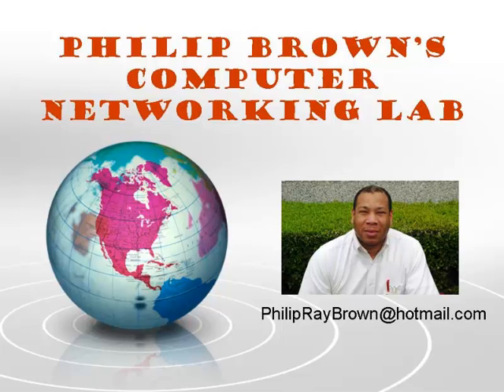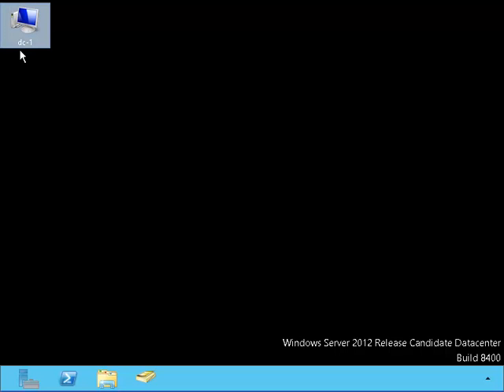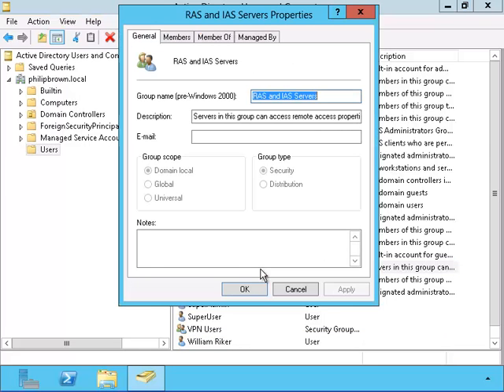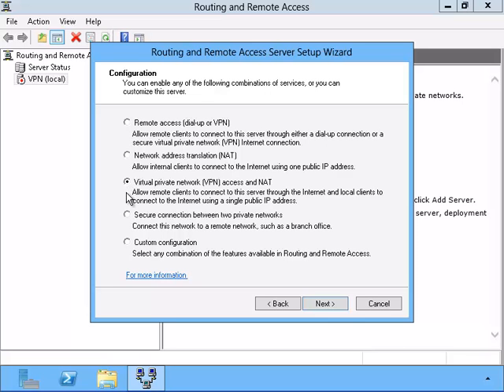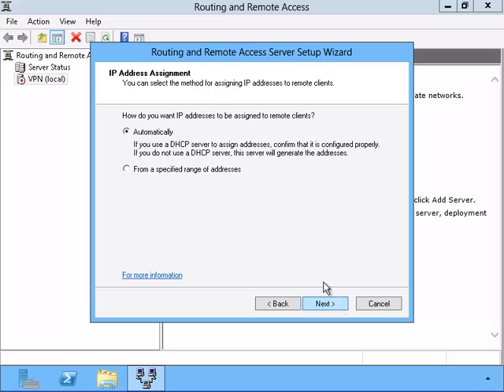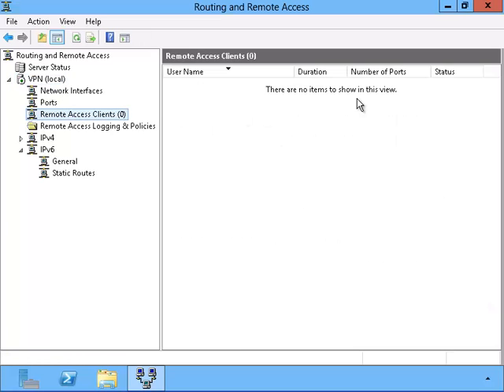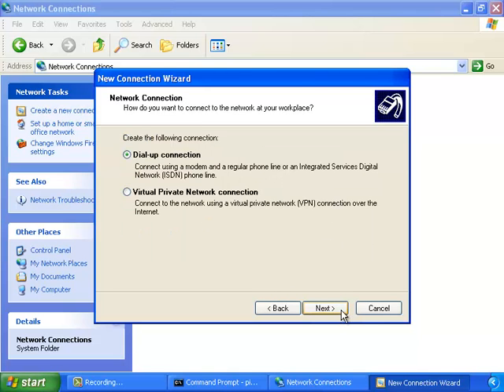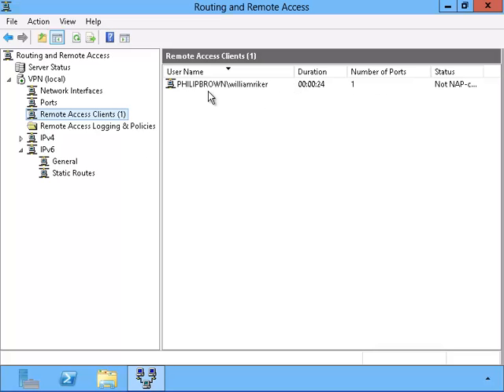Servers: RRAS - VPN Clients